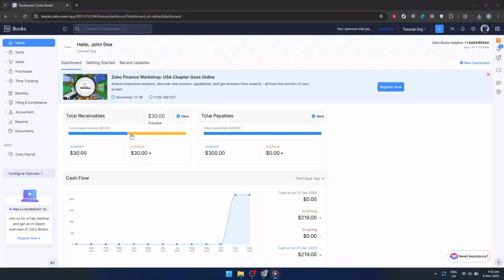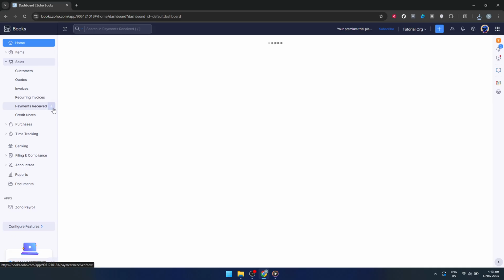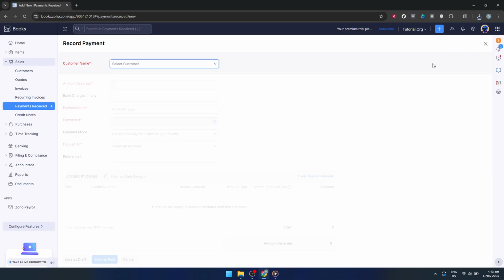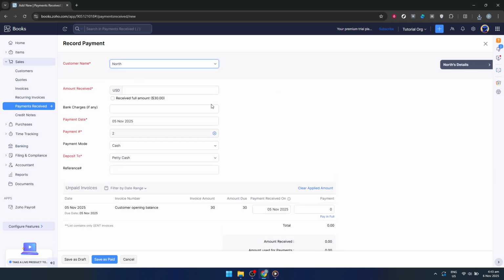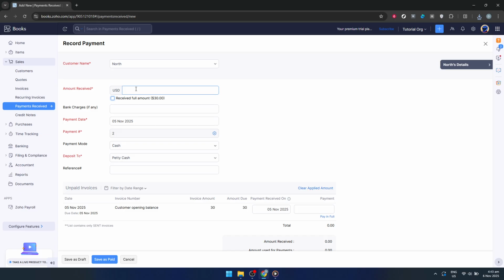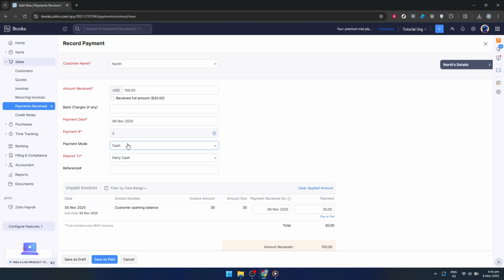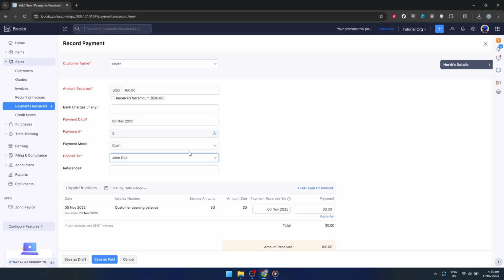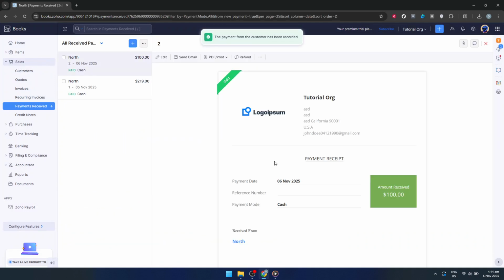How To Record Received Customer Payment In Zoho Books [2025 Guide]